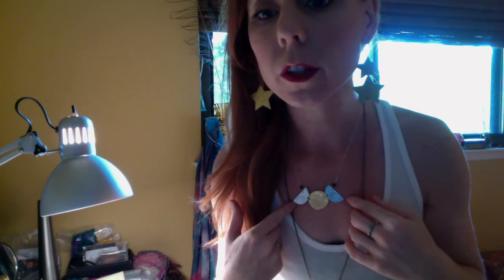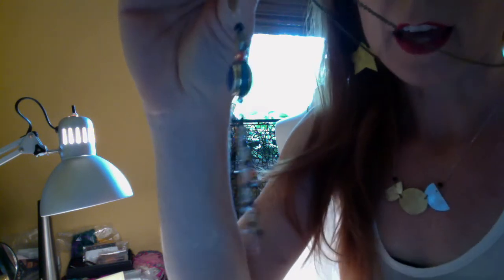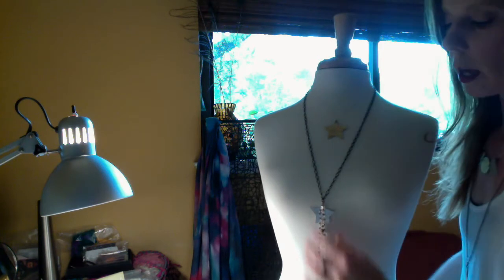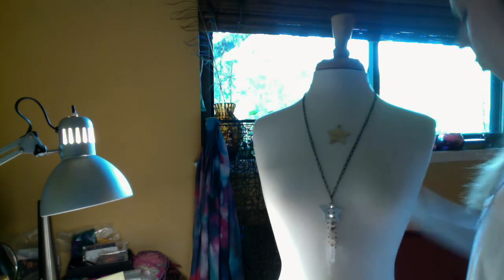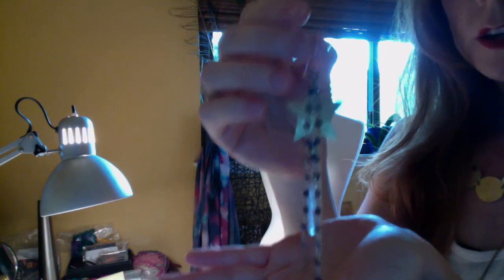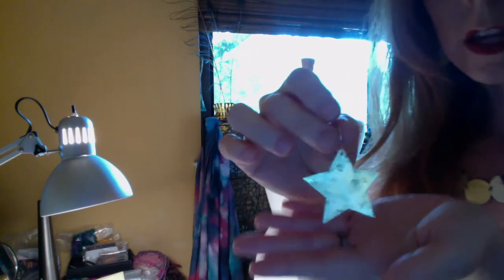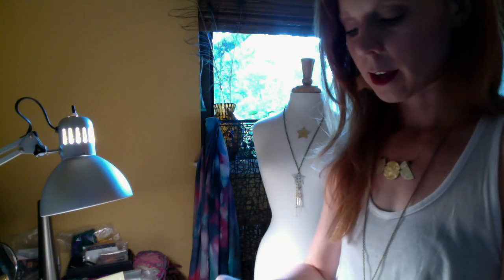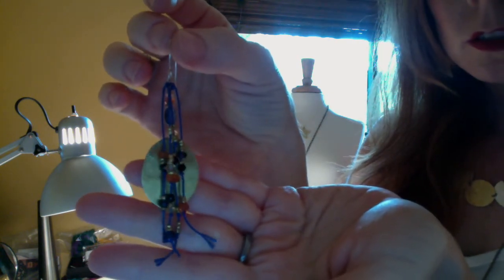The Cosmic Collection {Private Trunk Show Launch}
Previewing a few pieces from my new Swati Jr Jewelry Cosmic Collection.